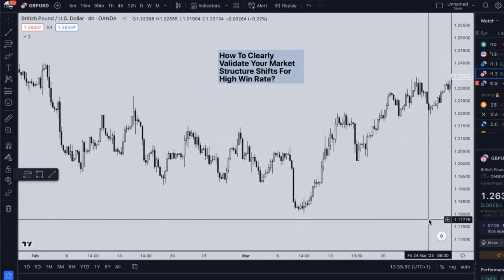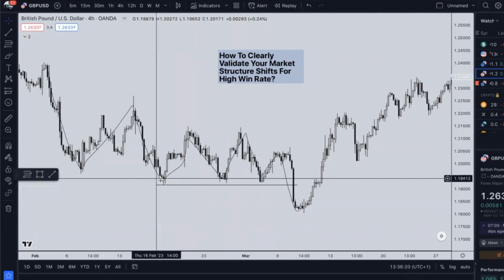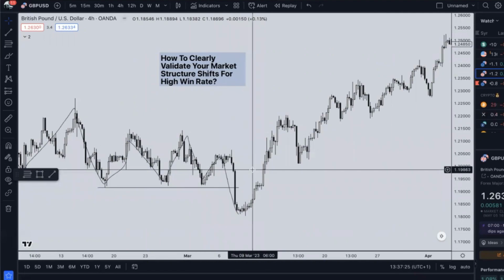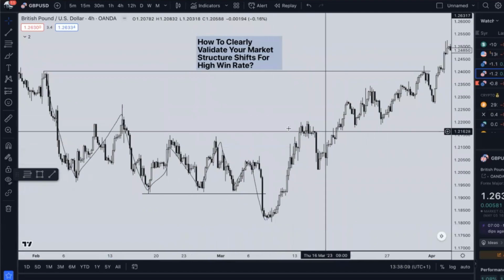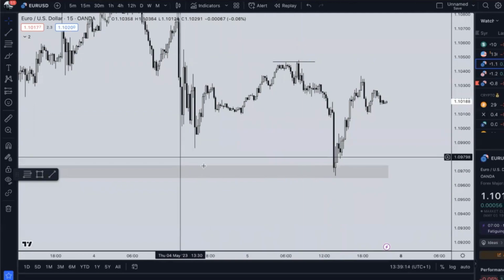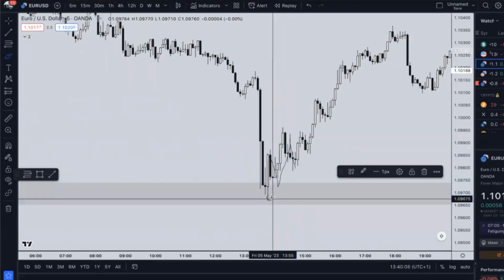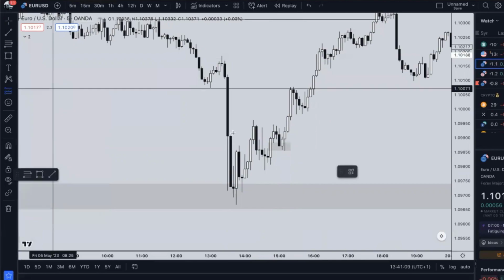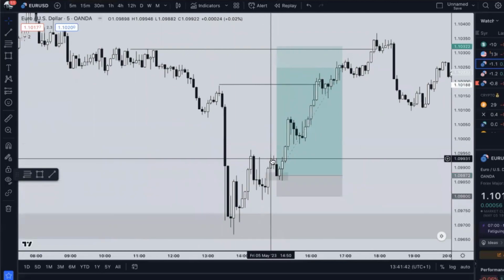Forex Market Structure Shifts Explained - Triple Your Win Rate